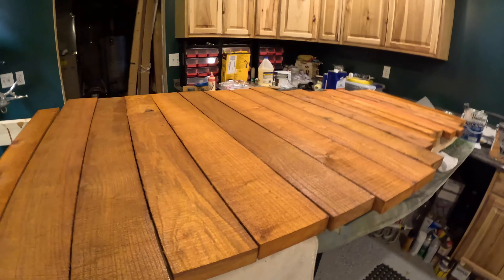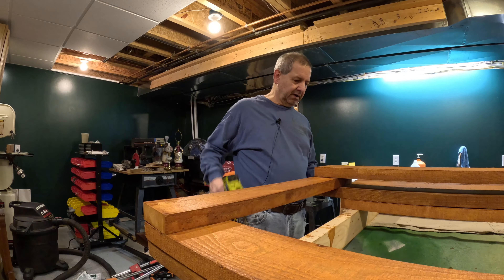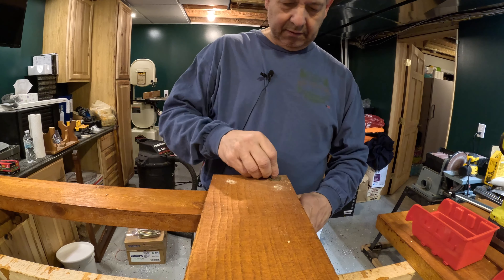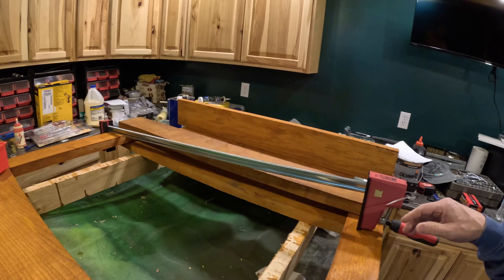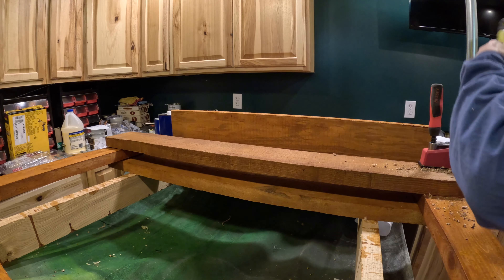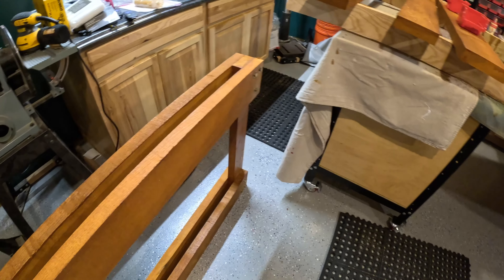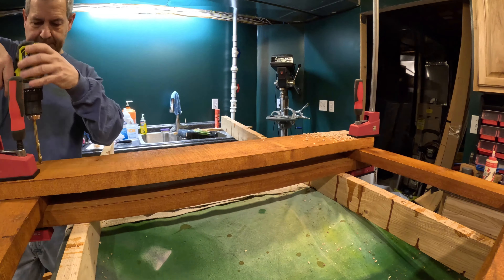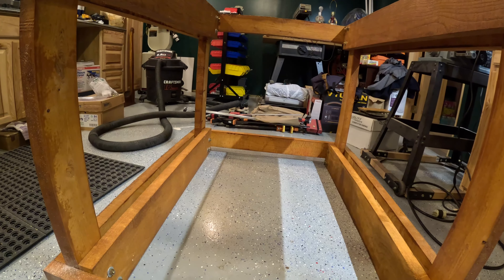Eastonmade Wedge Stand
Build Of A Stand To Hold Eastonmade Wedges for my 12-22 Wood Splitter @hardworkingmanoutdoors

Cut List & Parts List For Build:

Lumber:
   (8) - 2"x6"x44"
   (4) - 2"x4"x32"
   (4) - 2"x4"x36"
Stain:
   Olympic Semi-Transparent Natural Cedar
Bolts:
   (24) - 5"x3/8" Bolts